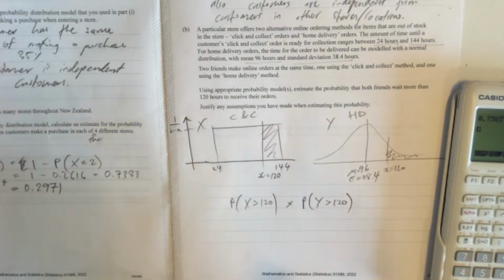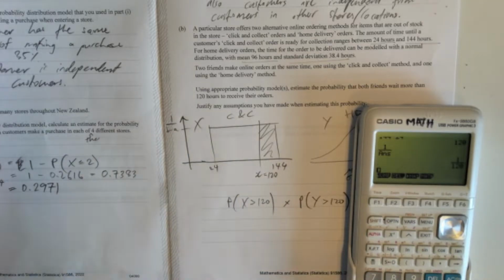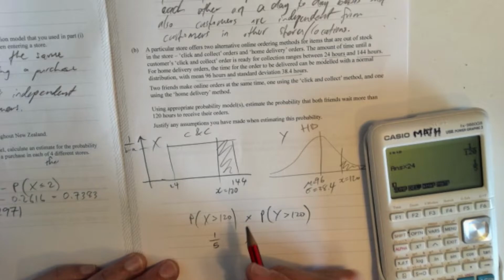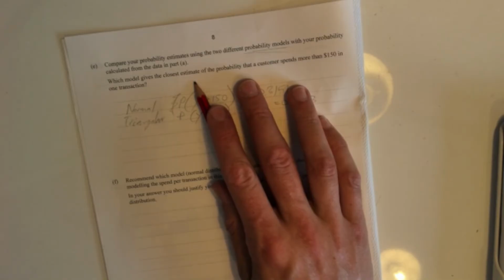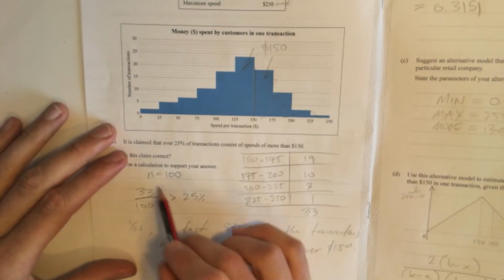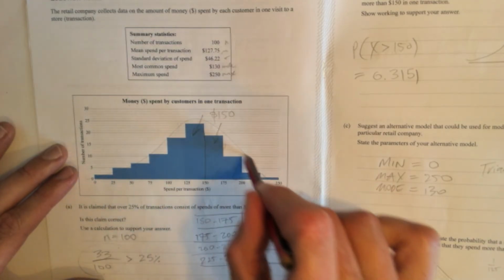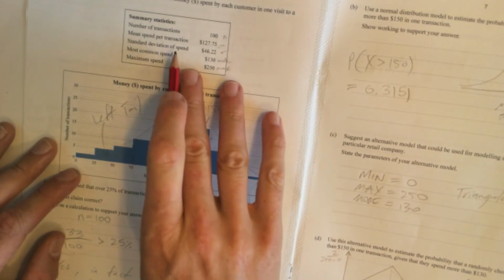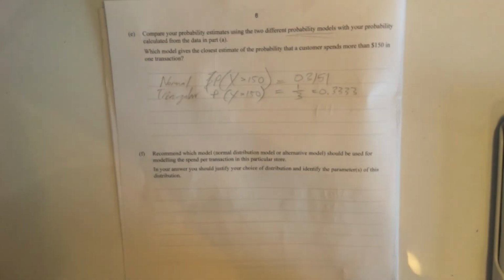NCEA L3 Distributions 2022 Walkthrough